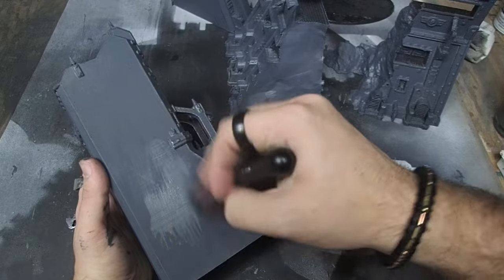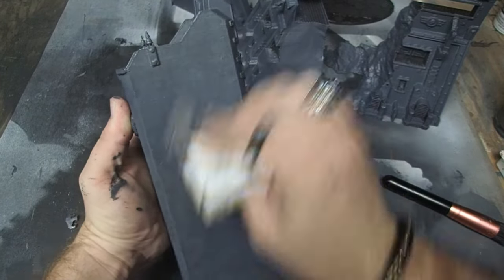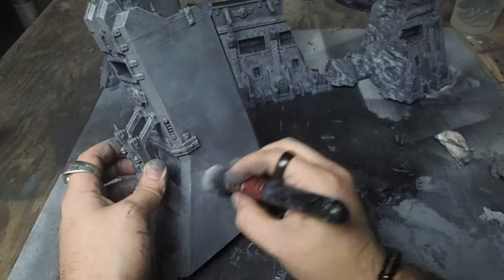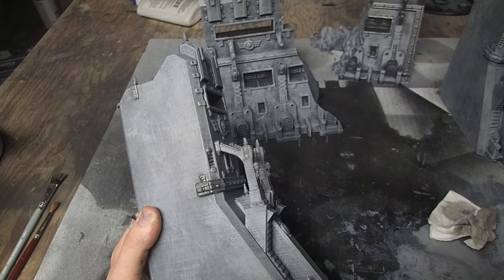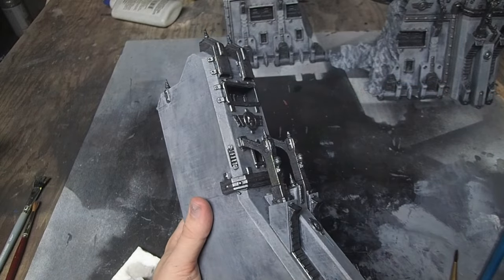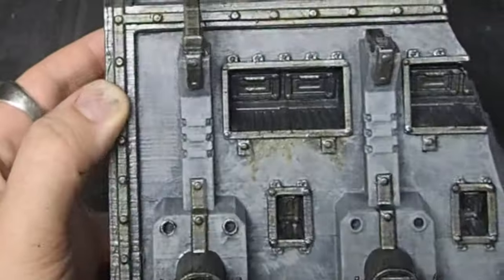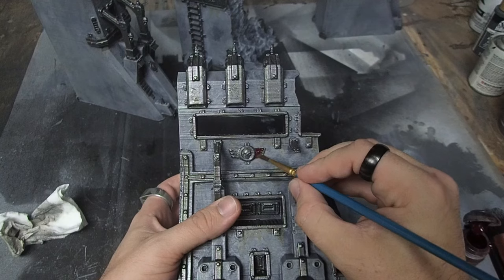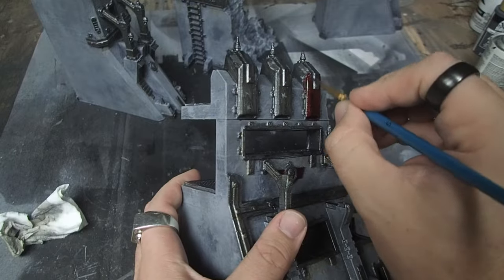Painting Tutorial: Imperial Fortifications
Some people have been asking how I painted the walls from my 2022 Armies on Parade board, so here's a quick tutorial to help you all create awesome fortifications for your wargaming tables!

Forge your legends into reality!